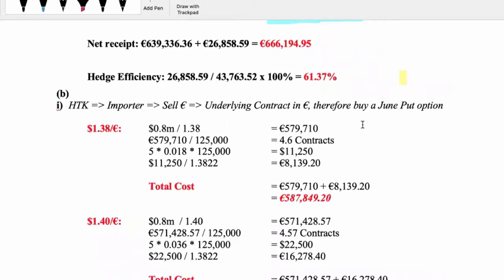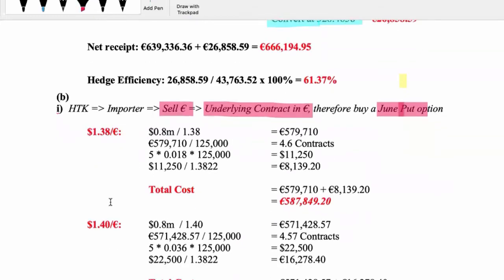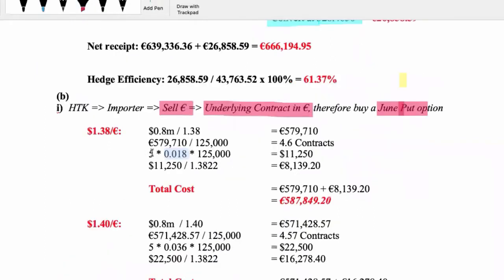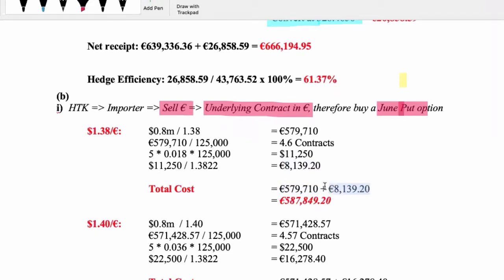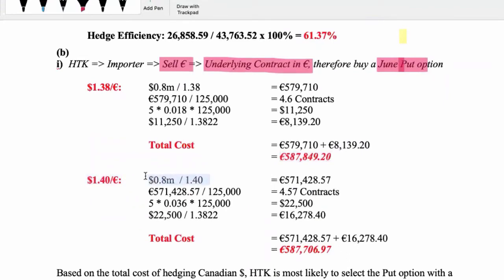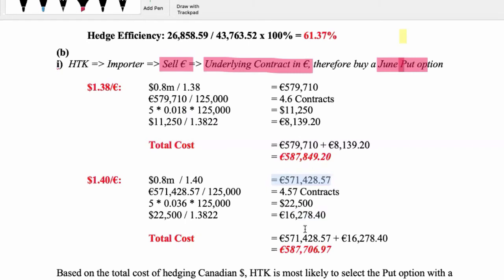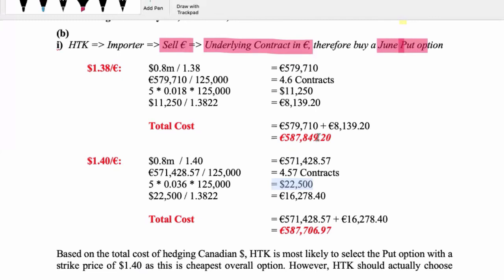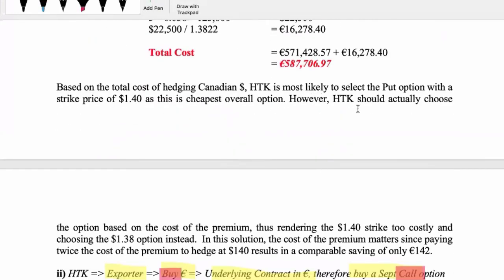How to Hedge Exchange Rates using Options Contracts for the Importer (Indirect Quote) Part 2 of 4